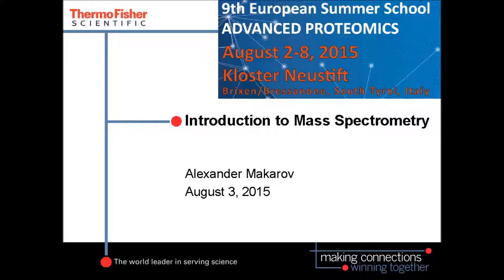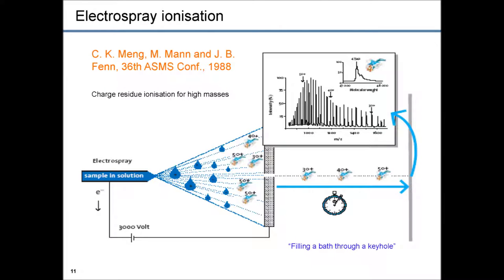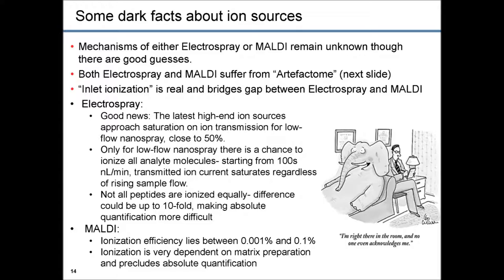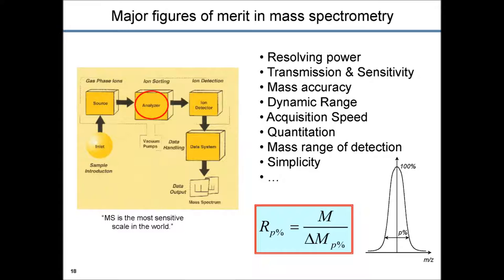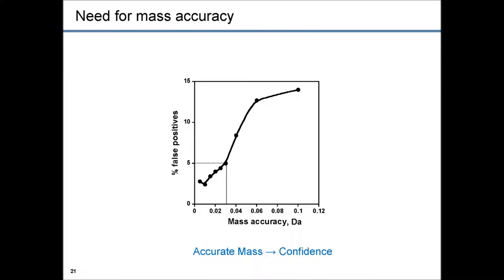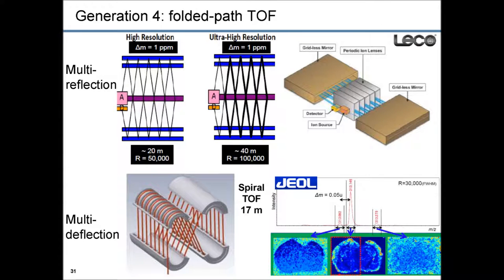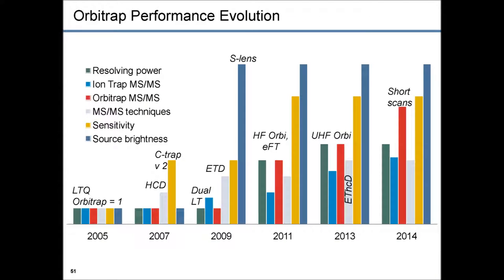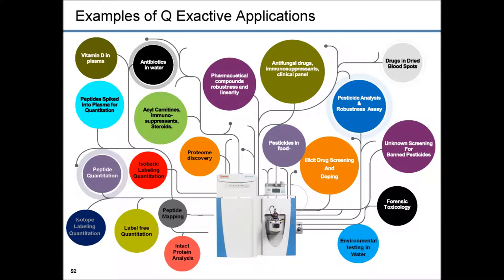Alexander Makarov 9th European Summer School 2015